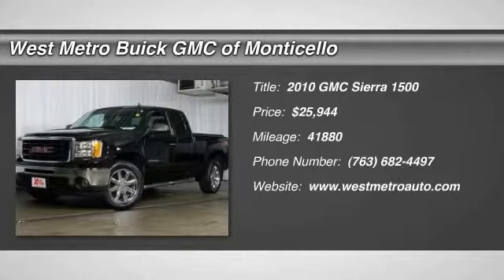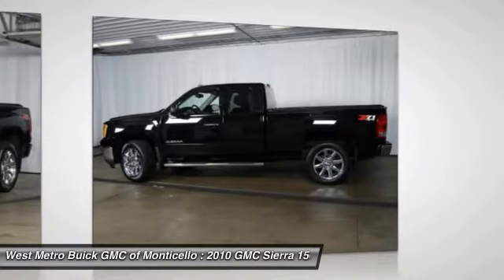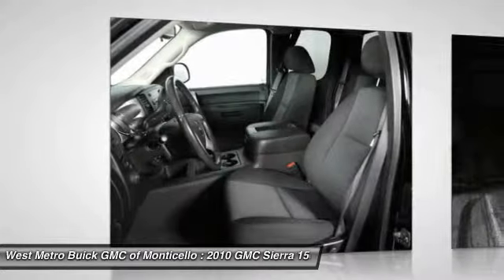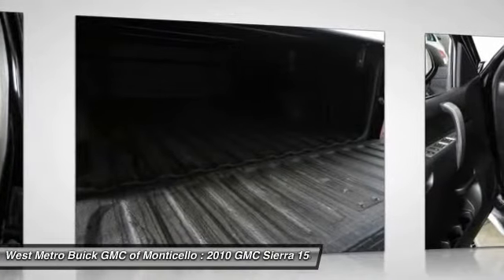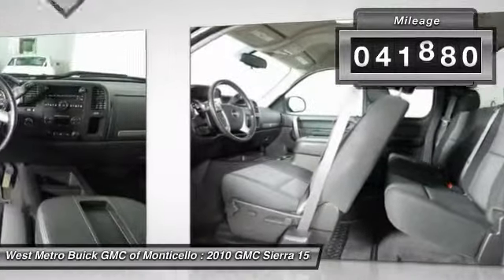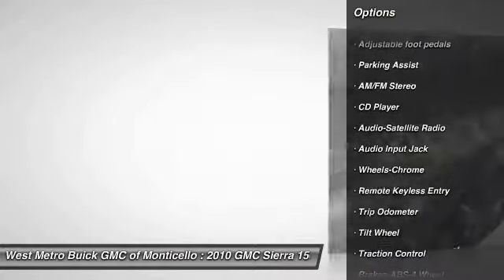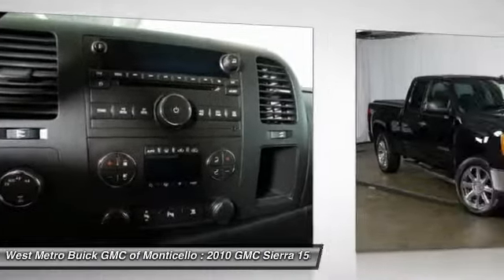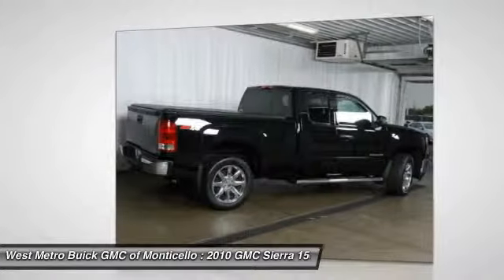2010 GMC Sierra 1500 Minneapolis St. Cloud & Monticello MN G14-439A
2010 GMC Sierra 1500 SLE

You'll love this 2010 GMC Sierra 1500. This is a car you'll want to take home. With 41880 miles, it features Automatic transmission and an exterior color of Black. Call and get in touch with West Metro Buick GMC of Monticello directly, and be the first to open the car door today!